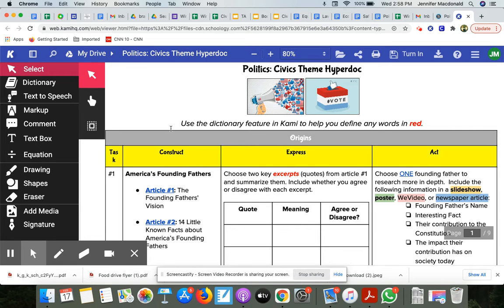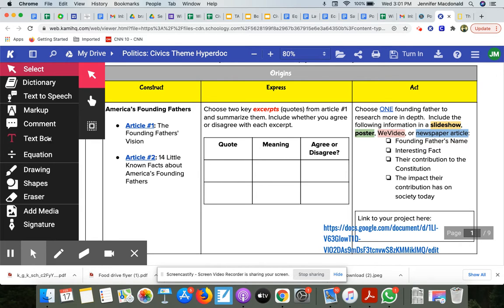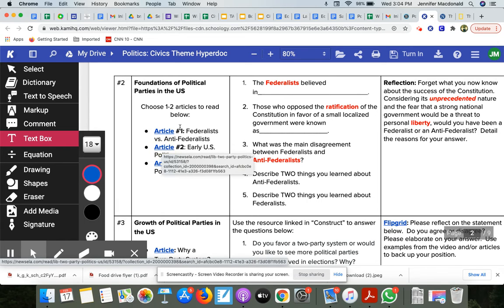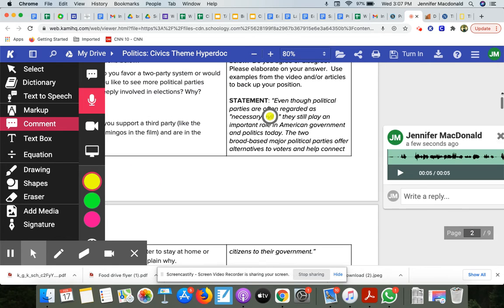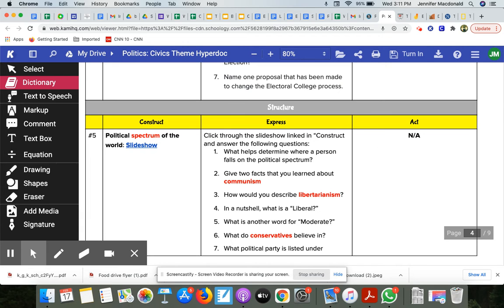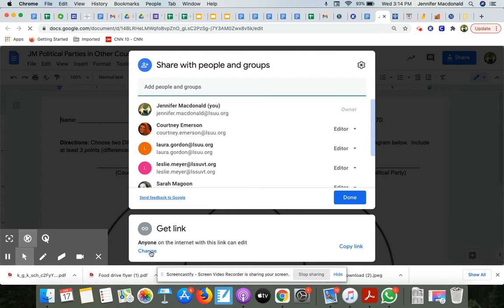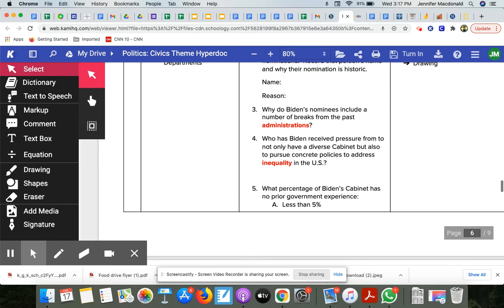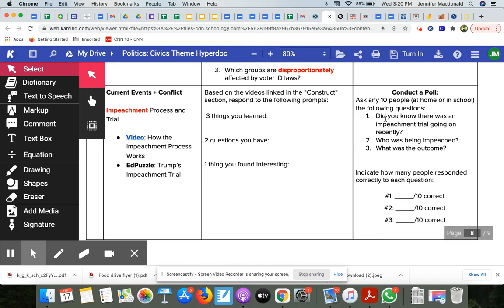HOW TO: Politics Hyperdoc